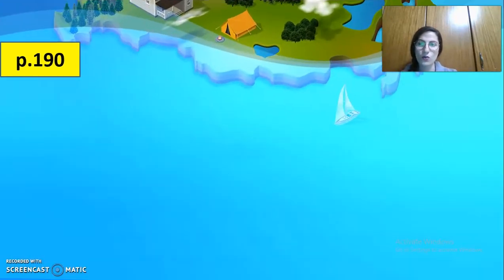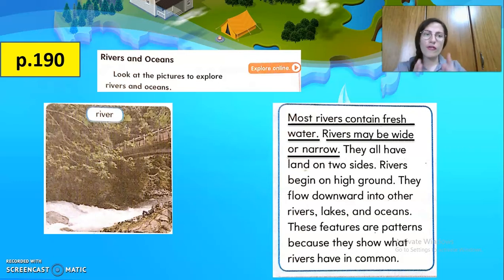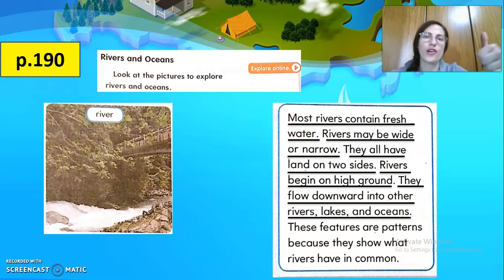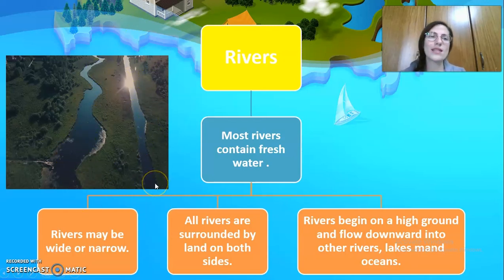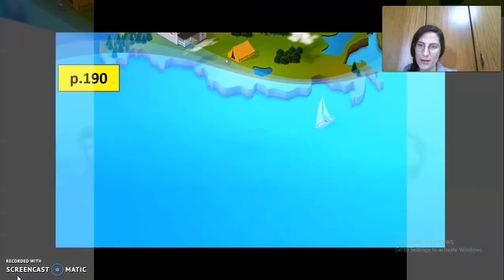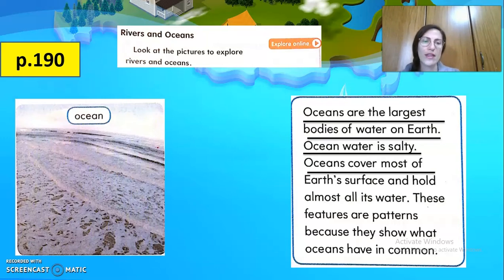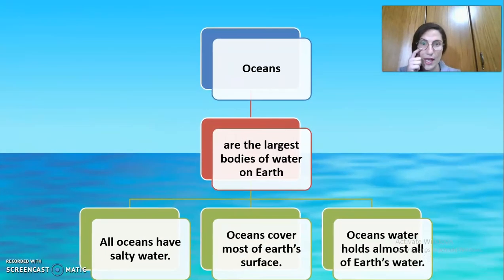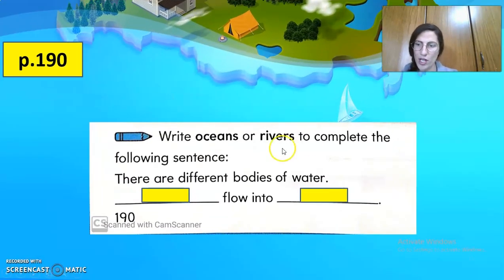Grade 2 Unit 4 L1 part 2